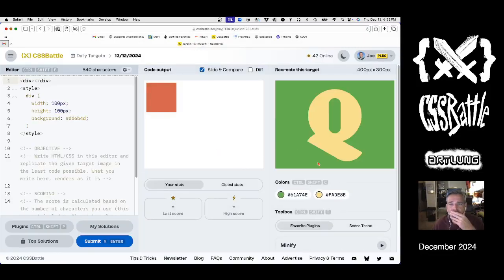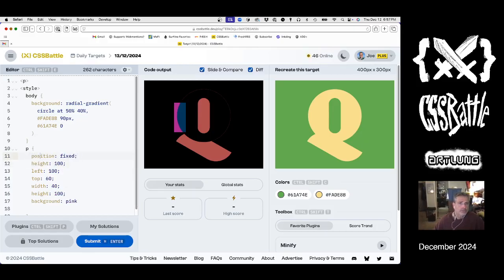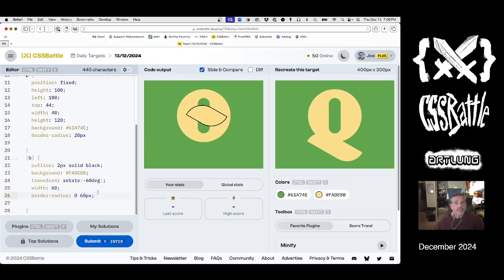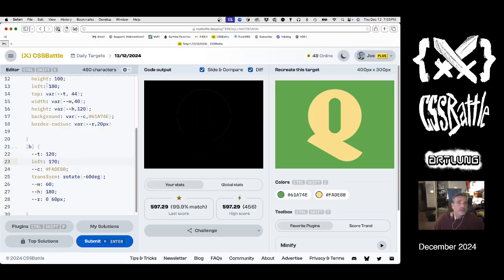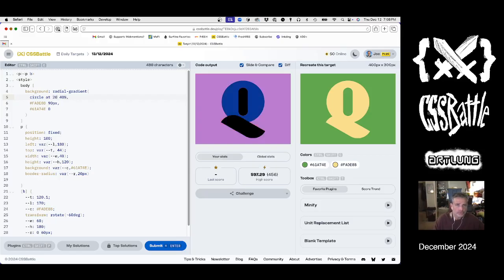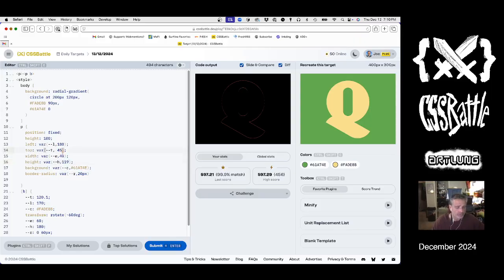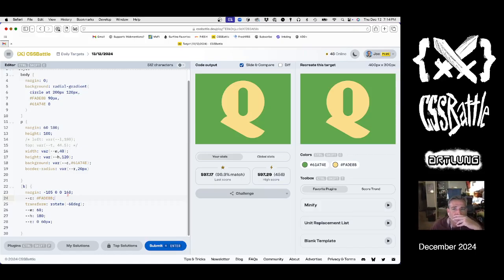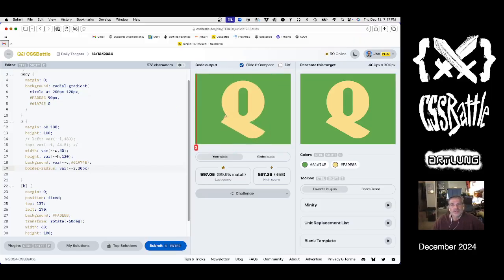CSSBattle for DECEMBER 13 (2024) (99.9% match)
It finally happened. I wasn't able to get to 100% for this one. There have been other Daily Targets where I could not get there but not while I've been recording. If I get to 100% I will add it to another video.